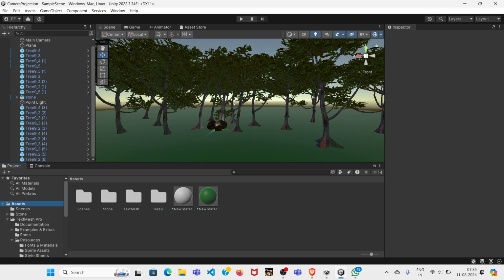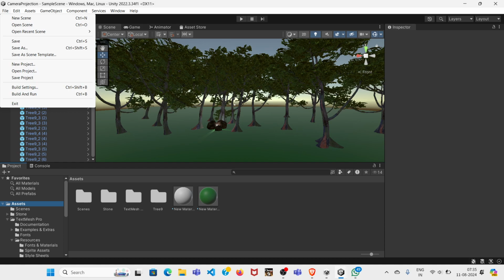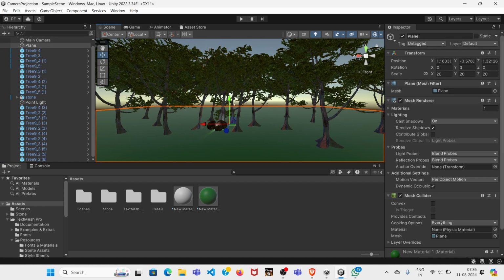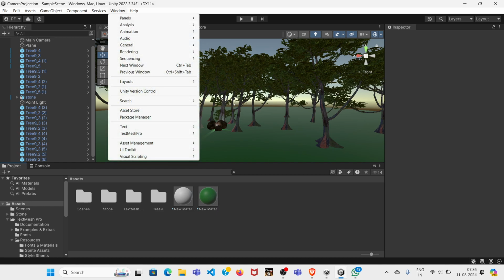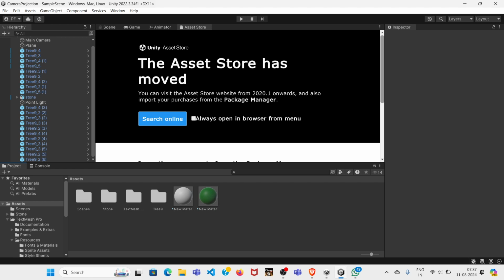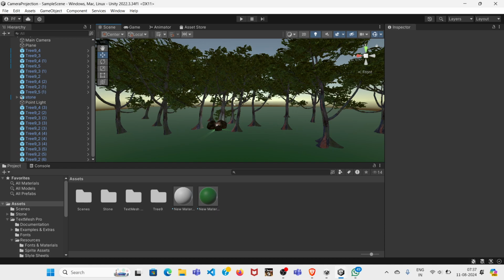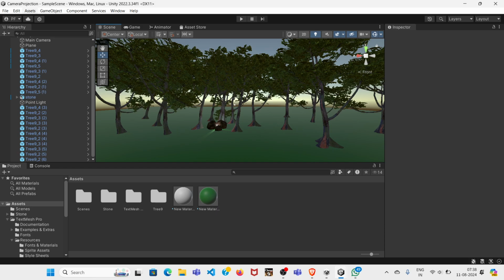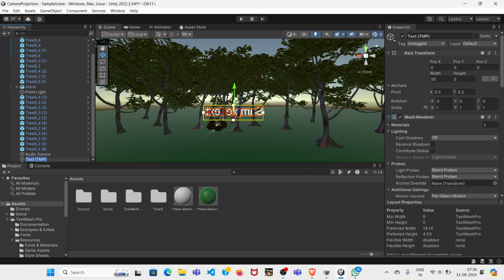Implement the audio and text effects to Develop the 3D scene (Prafull Farswal - 22BEY10053)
Welcome to this Unity tutorial! In this session, we'll cover how to Implement the audio and text effects to Develop the 3D scene enabled in mobile in Unity Hub.